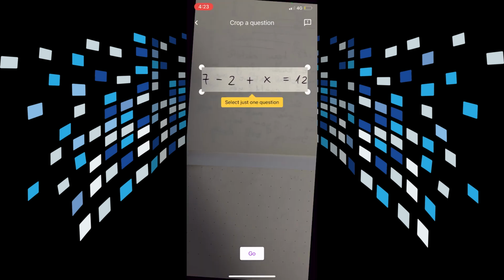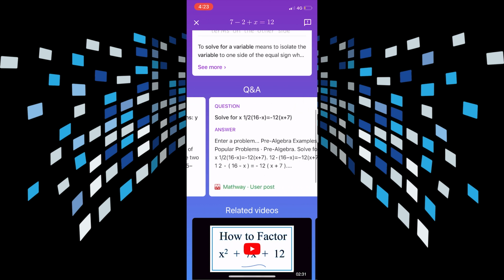What is Socratic and How to Use It?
Struggling with school assignments or looking for a study aid? Your search ends here! In today's video, we offer an in-depth review and tutorial on Socratic, Google's AI-powered learning app. Don't miss any part if you want to excel in your studies!